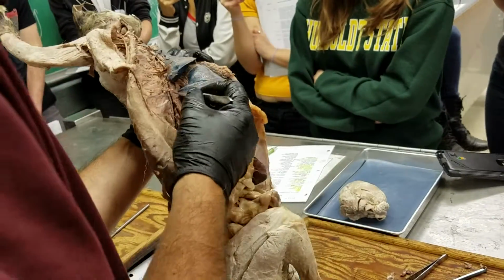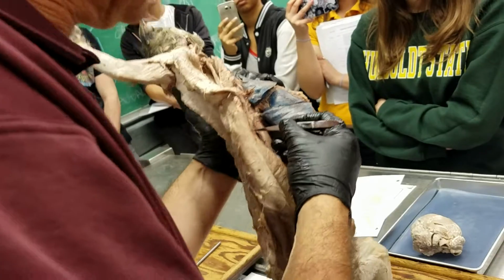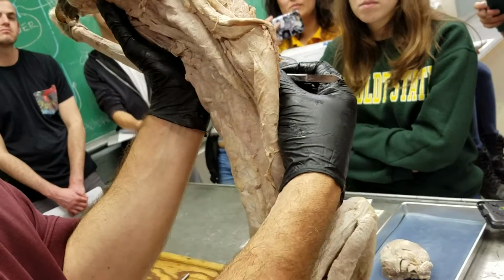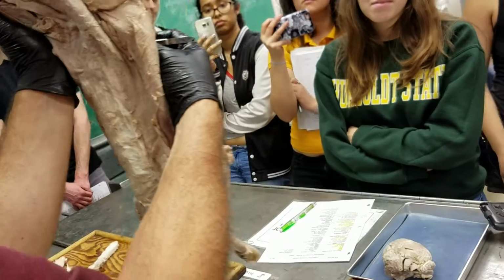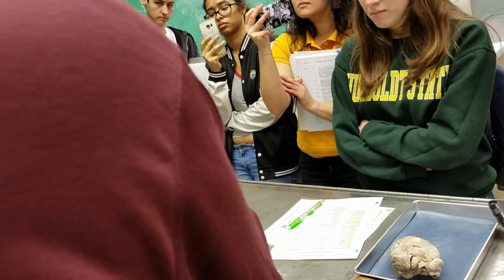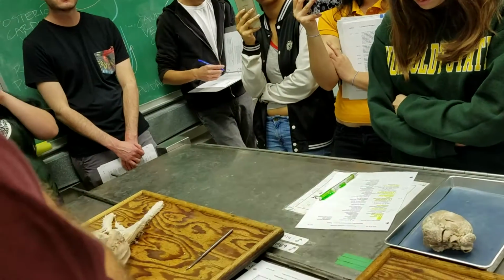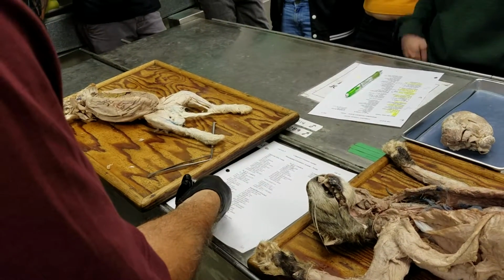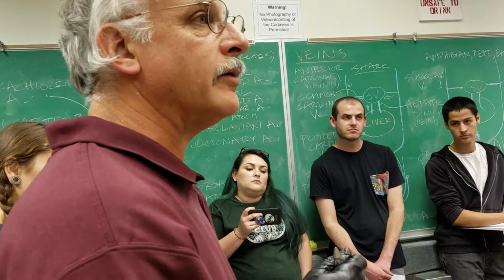Cat and Rabbit circulatory pt. 1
Taught by John Reiss 11-16